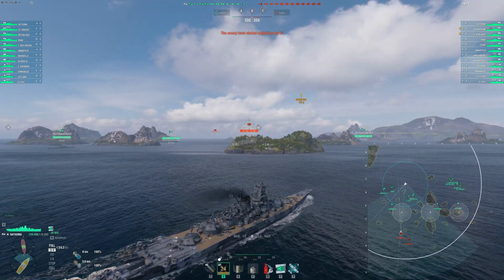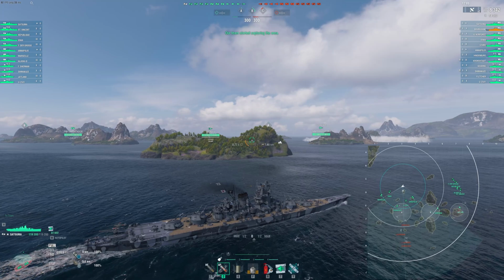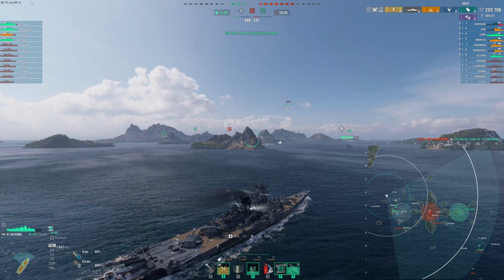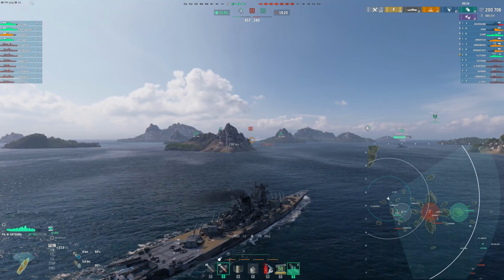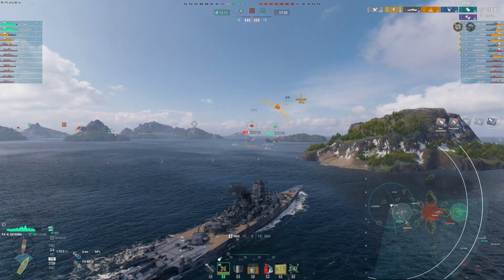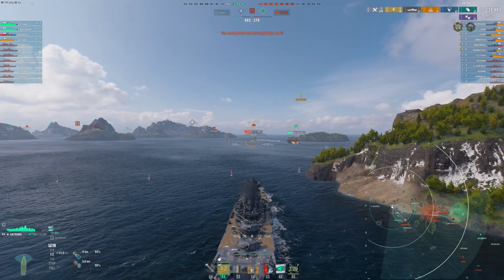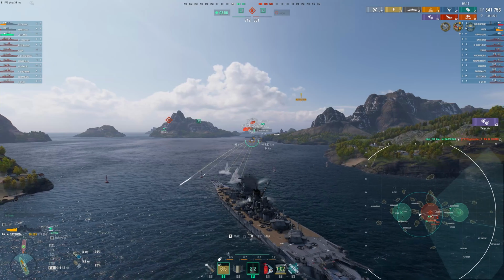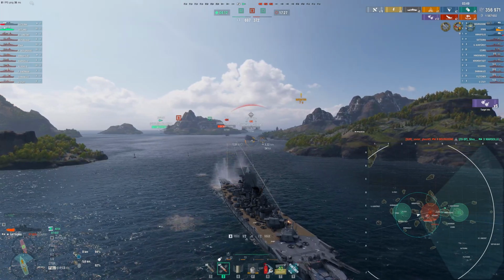My Best Satsuma Game